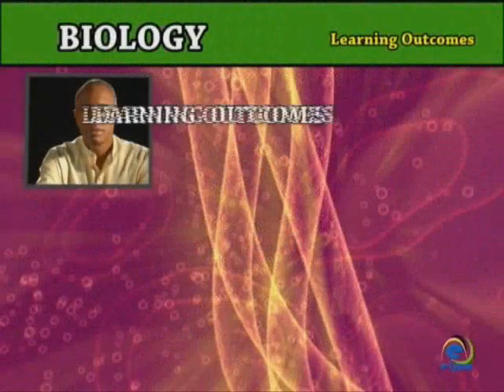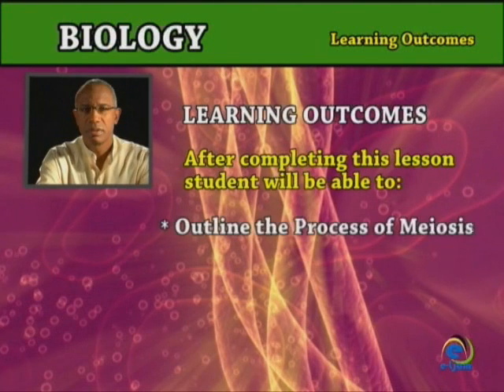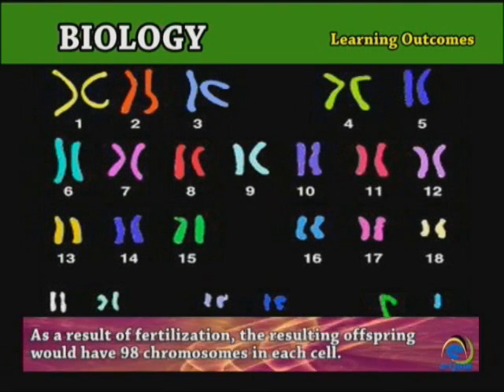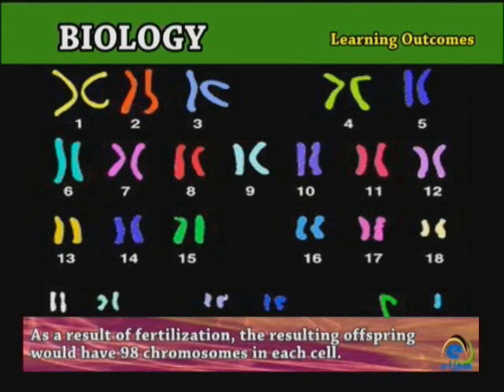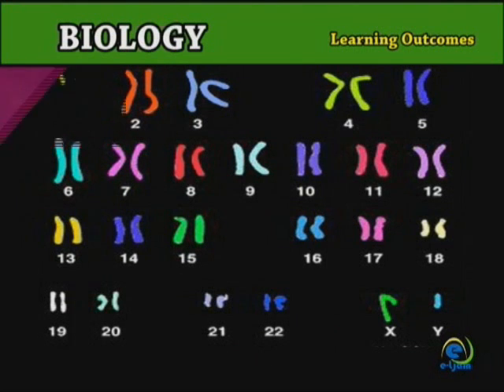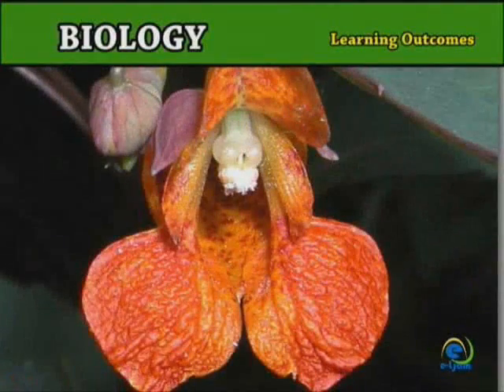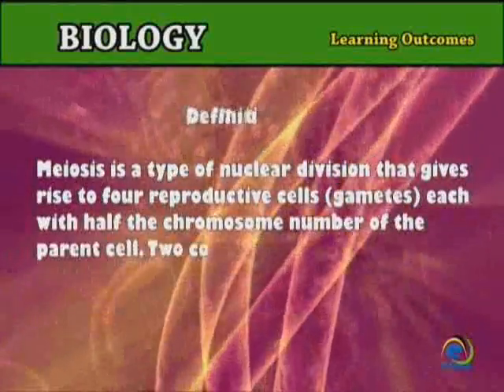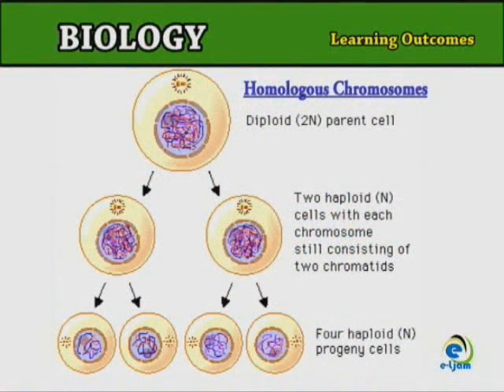Introduction to Meiosis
Biology - Continuity and Variation